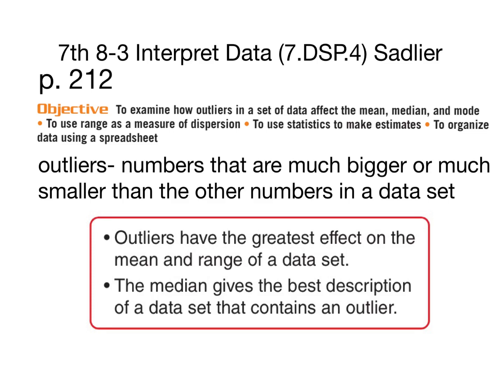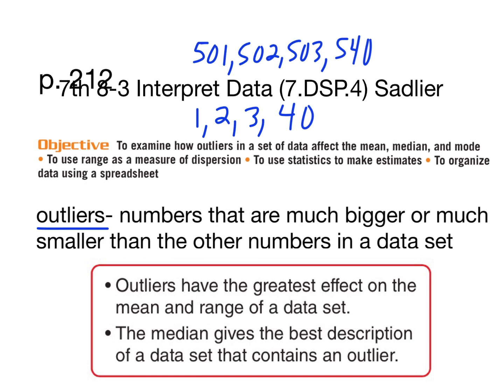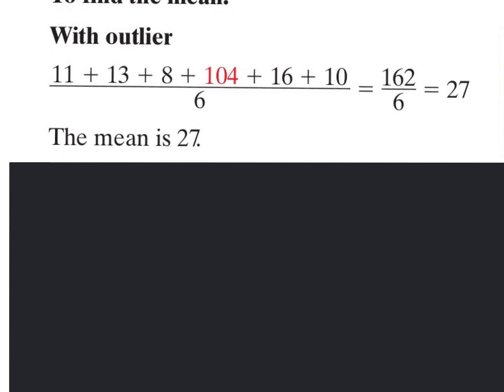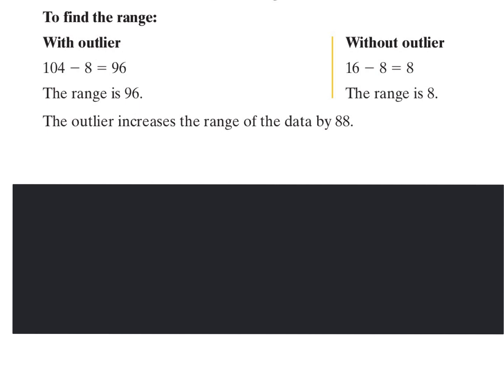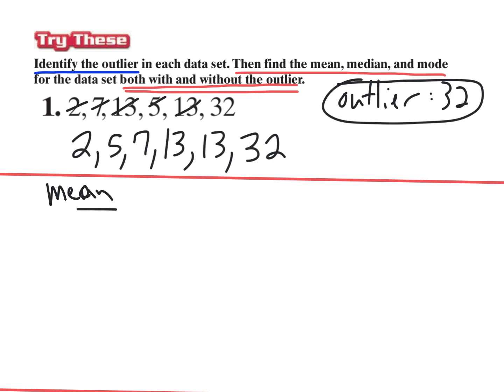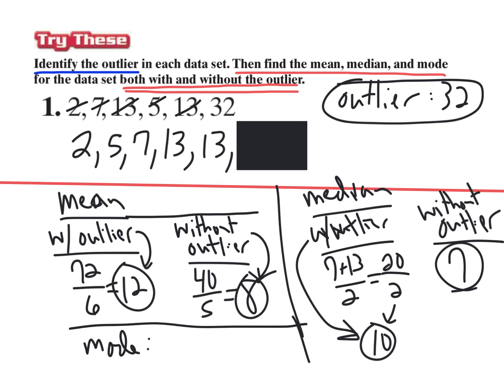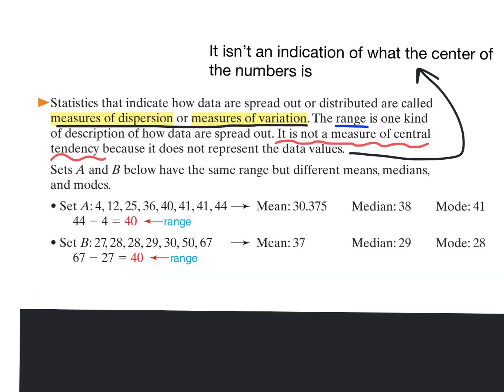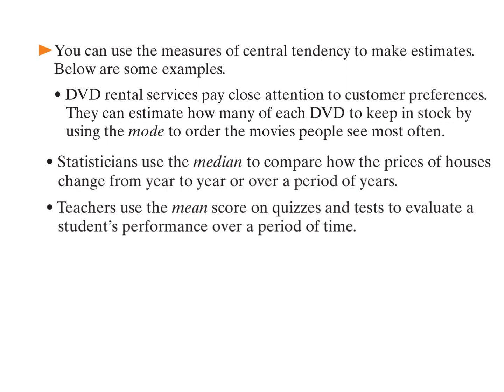7th 8-3 Interpret Data (7.DSP.4) Sadlier